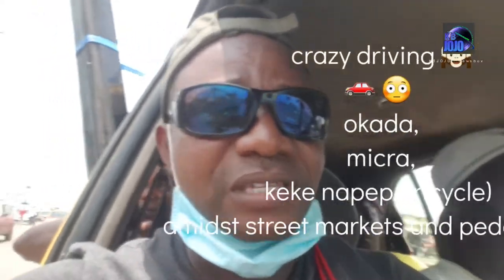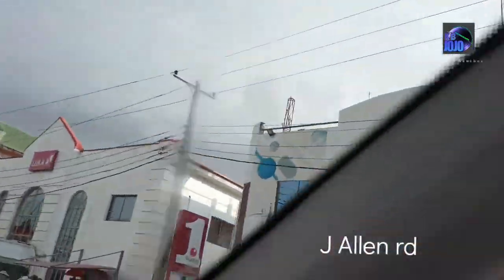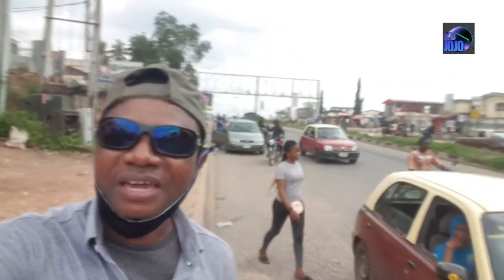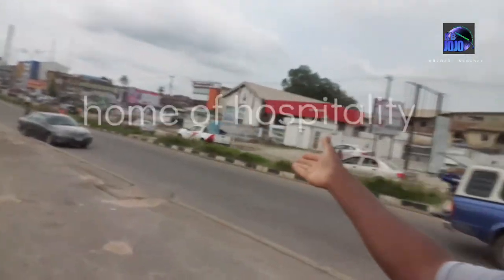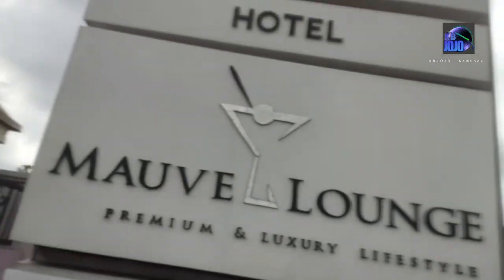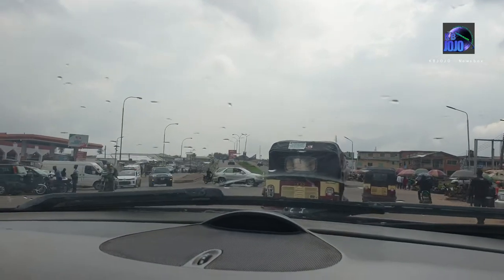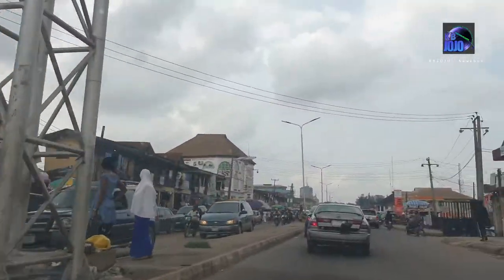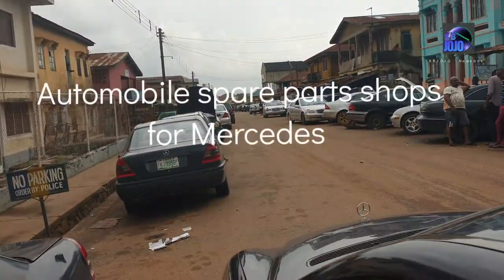IBADAN Nigeria CITY TOUR : HOSPITALITY BUSINESSES & ENTERTAINMENT Hotspots | Nigeria travel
This is a tour of Ibadan ibadan city Nigeria as part of traveltonigeria places you can visit, keep calm relax and enjoy the local atmosphere - food, weather and entertainment hotspots.

Tell me what you think of Ibadan city in Nigeria. Watch my experiences of holidaying in one of the biggest cities in Africa

Ibadan - Q-Dot ft Olamide
Omorapala Overthrow by Akande Abass Obesere

Track: Halvorsen - Wouldn't Change It

Track: Hold On - Joakim Karud

 For branding and all inquiries purposes